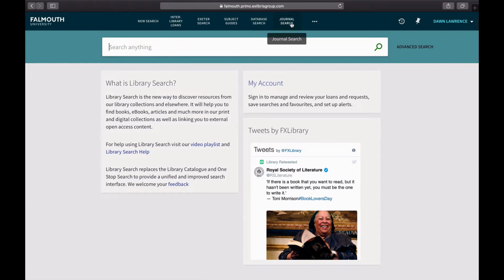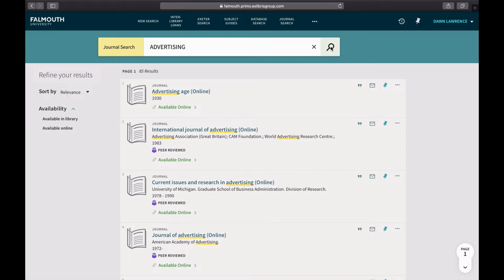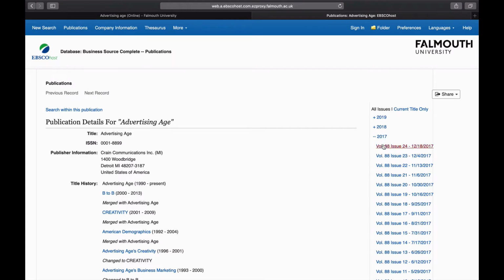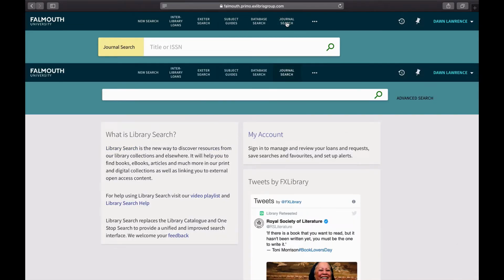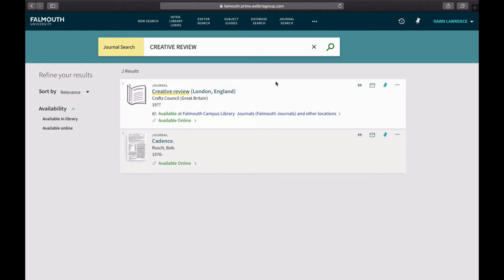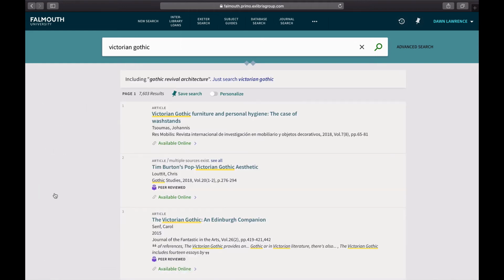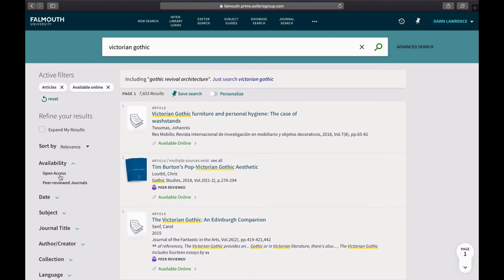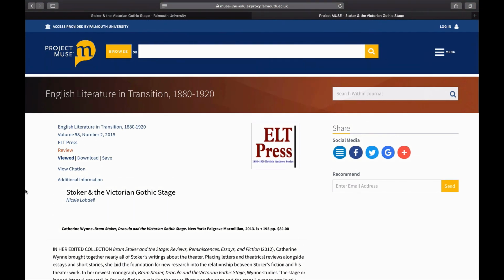Using Library Search to search for journal titles and articles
Find out how to use Library Search at Falmouth University to search for journal titles or journal articles